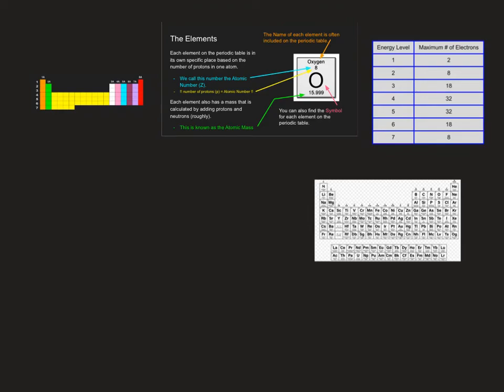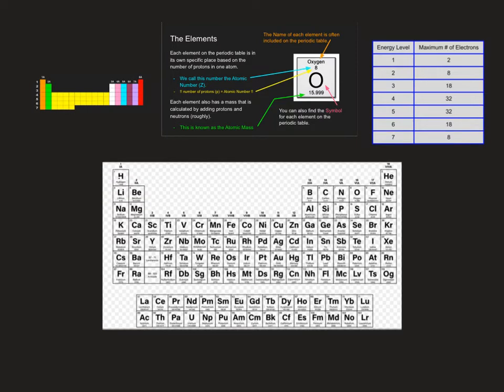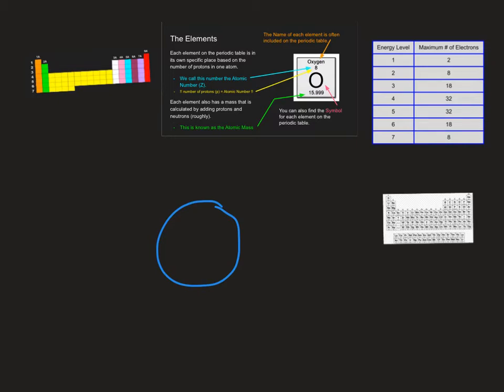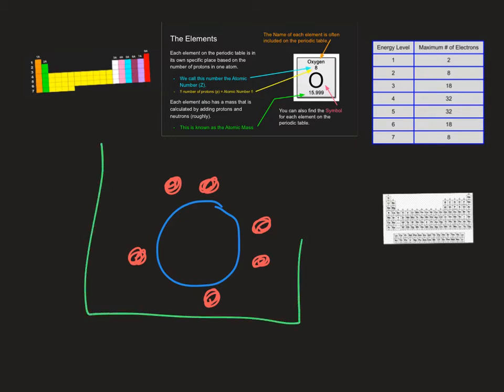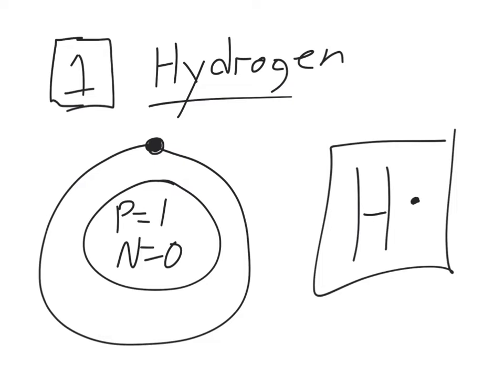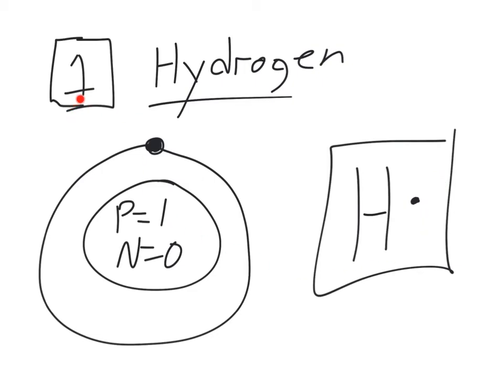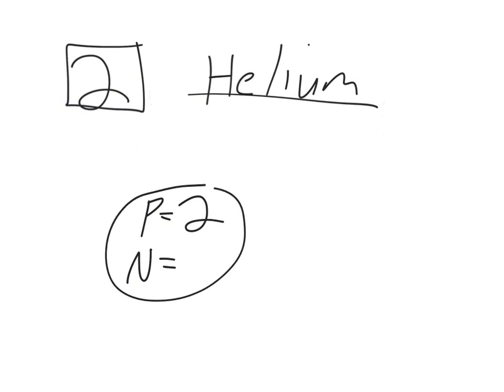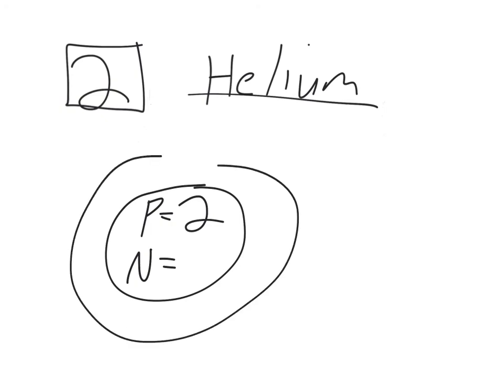The Atom Part 6 Lewis Dot